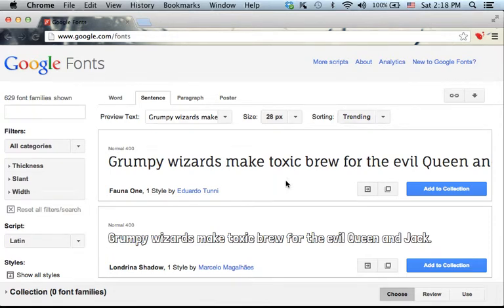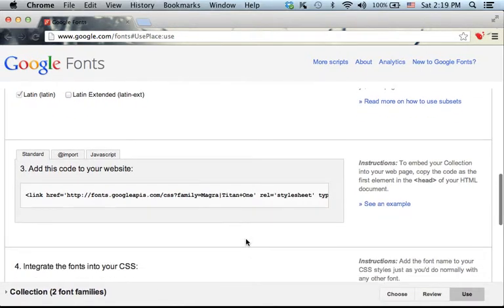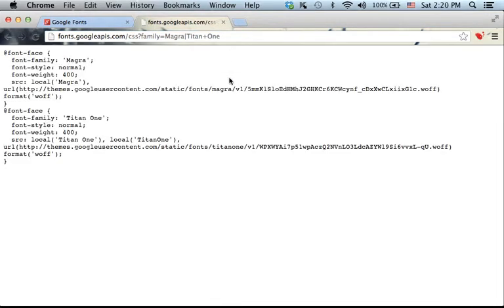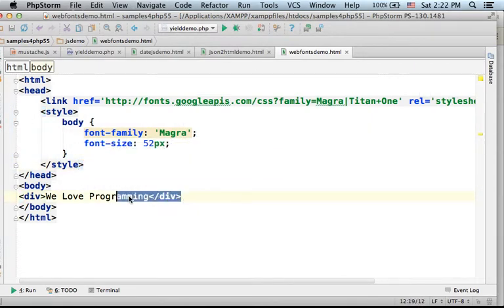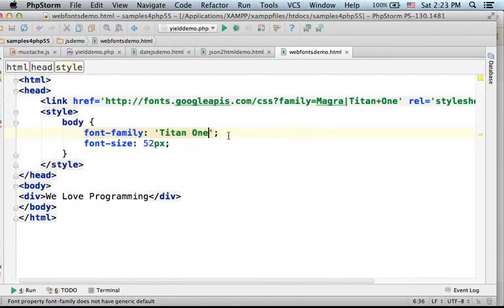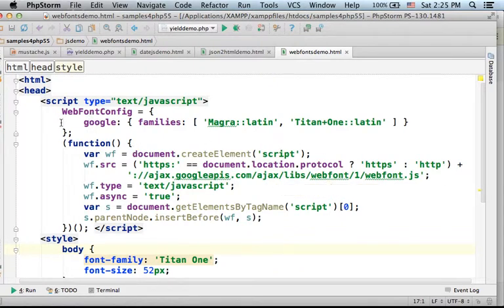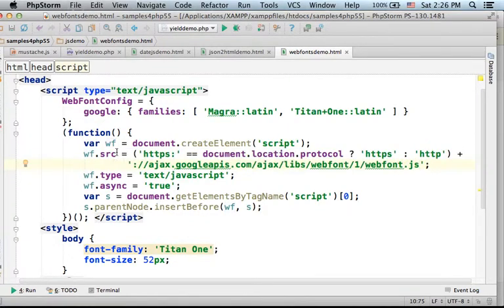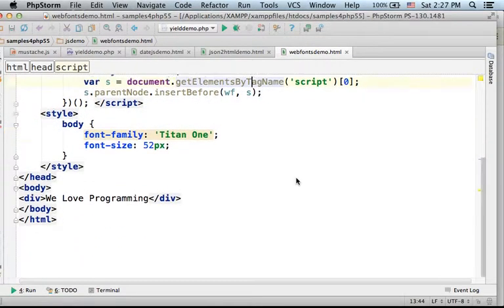Google Fonts Jump Start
The Google Fonts API provides us with hundreds of open source fonts we can use in our web site. This short video clip shows how we can use it.